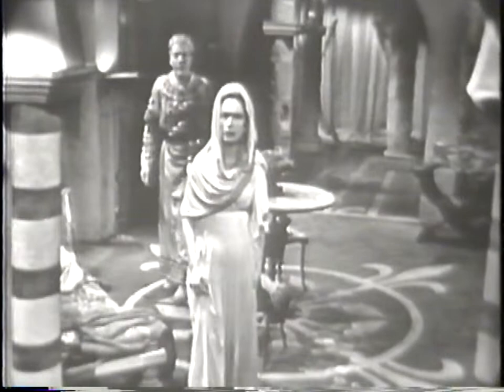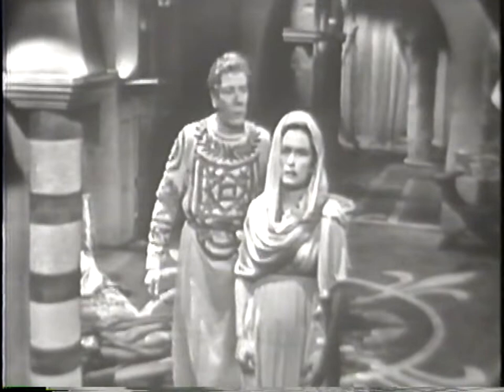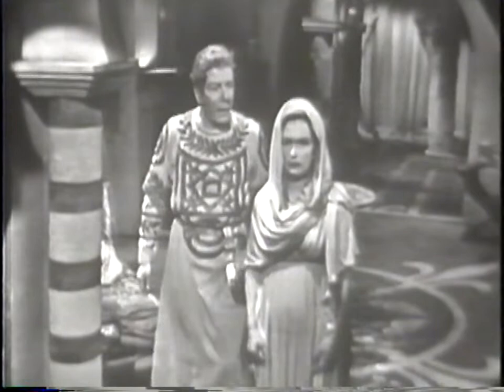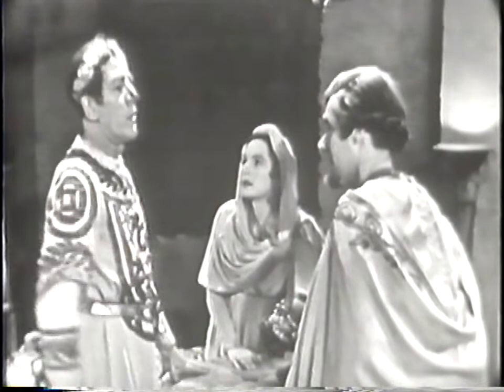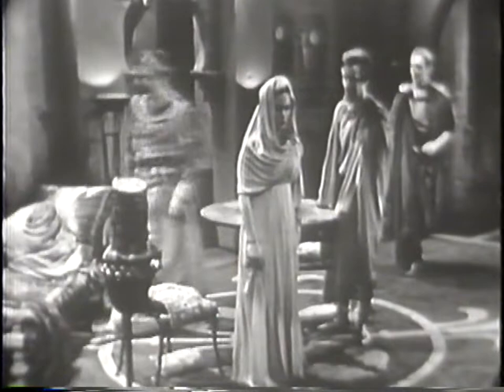Studio One: Pontius Pilate (April 7, 1952)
The story, set 15 years after the Crucifixion, of the Roman governor Pontius Pilate, who is depicted as a victim of circumstances.

Starring Cyril Ritchard